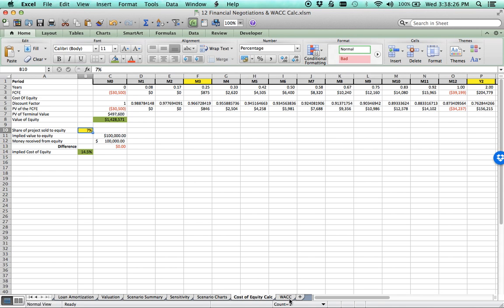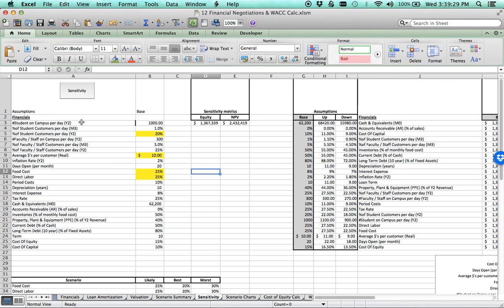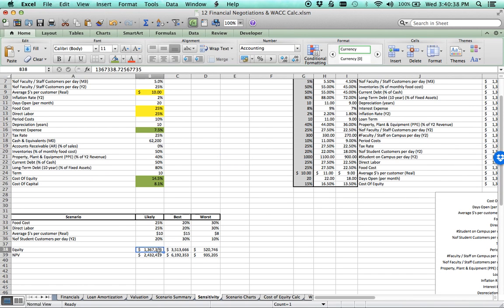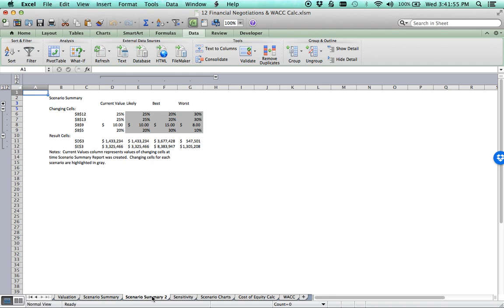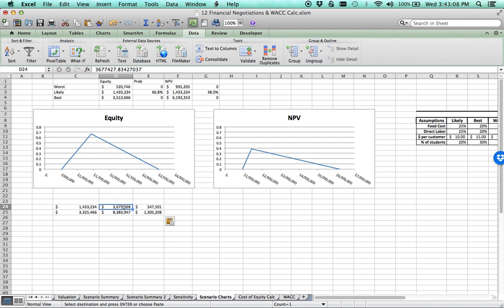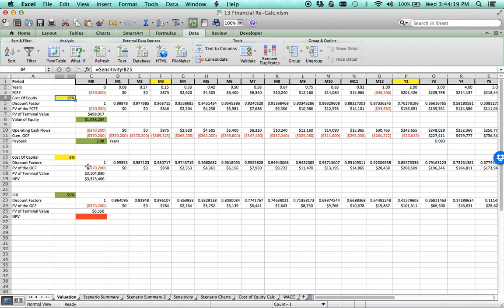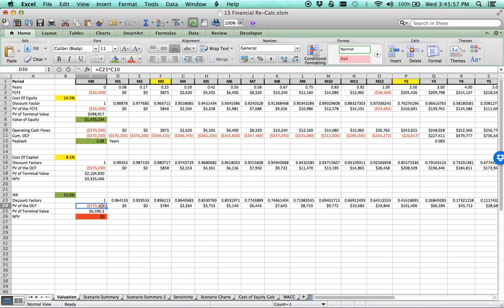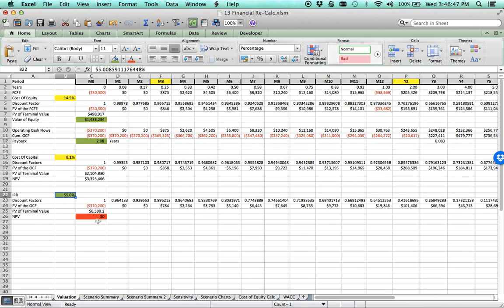13 Financial Re Calc